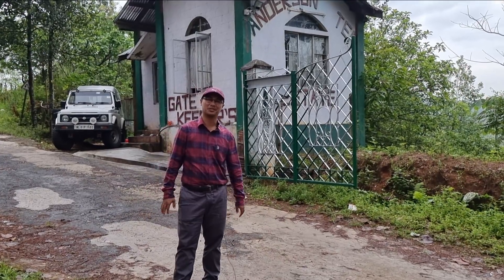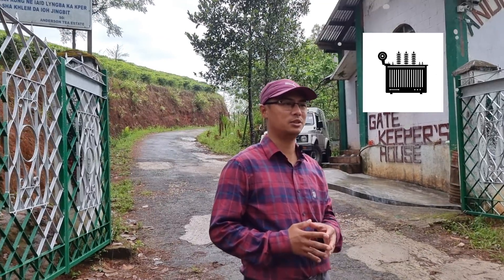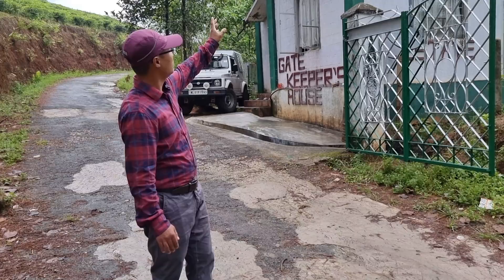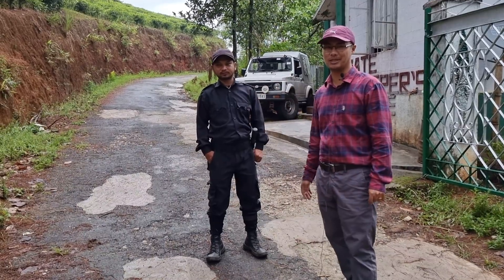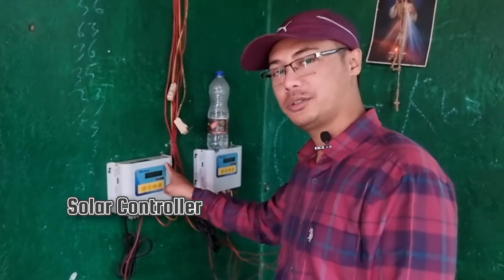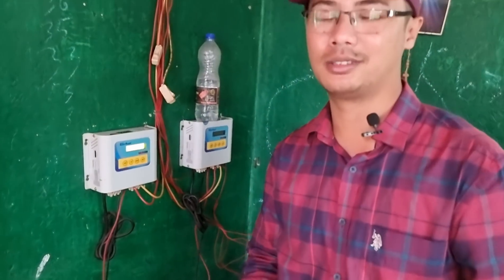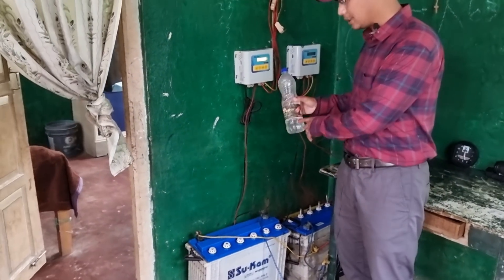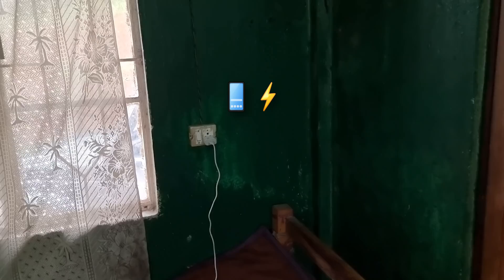Solar Off-Grid for Small House/ Outpost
In the twenty first video, we have a look at an off-grid solar setup for a small house or security outpost. This is a  simple layout and can easily be replicated in far-off small individual houses or security outposts in the border areas.

Timeline:
00:00 Intro
00:25 Background
01:08 Loads
01:24 Direction
01:44 Panels
01:56 Gatekeeper
02:38 Working
05:27 Defence Outposts?